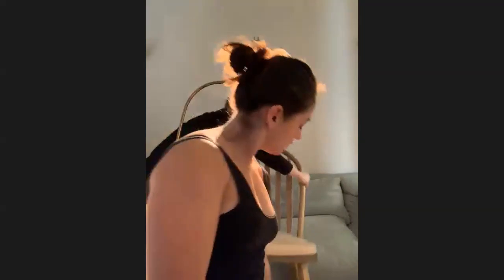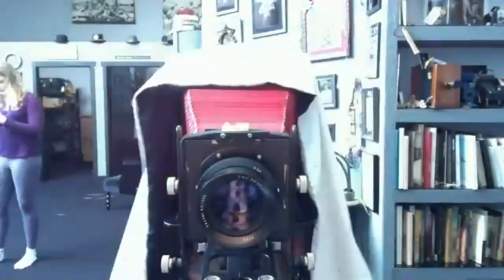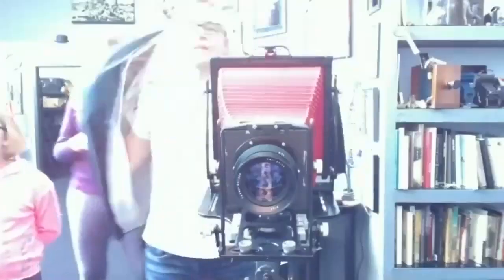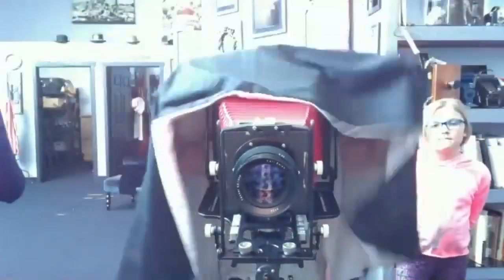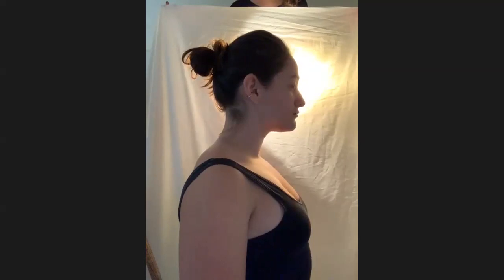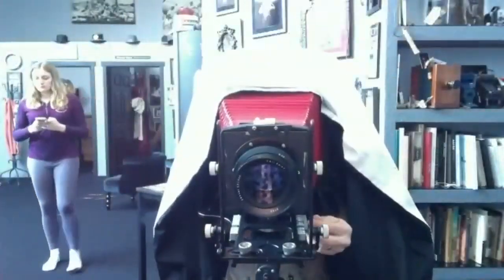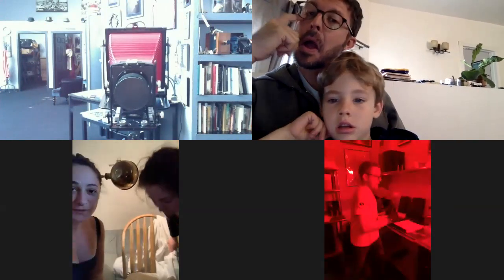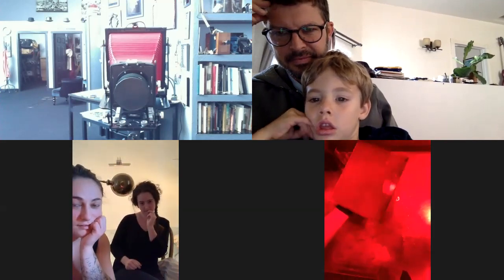"A Long Distance Exposure In Isolation" Wet Plate Collodion by Shane Balkowitsch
“A Long Distance Exposure In Isolation” with Morgan Barbour. My studio is in the United States and Morgan was 3961 miles away in the United Kingdom. This represents a real-time remote exposure. Morgan had to hold still for 60 seconds while my camera and process captured her image from a computer screen at my studio. We were on a live video chat (Zoom) at the time. Our mutual friend Josh Withers was on the line with us offering his expertise and support. Our idea was to capture her silhouette in silver on glass. We are finding out that this may be the first time in history this has been done.

So the light bounced off her face captured by her iPhone. That image was then transmitted over the internet to my computer screen. Then my focused lens and chemicals had to interpret the light from my monitor and render her portrait in silver on glass using a 170 year old photographic process. If you look closely at the scan you can see the cursor on the screen during the capture.

8x10" black glass ambrotype in the historic wet plate collodion process, Carl Zeiss Tessar 300mm lens, f4.5, Zoom Video Conferencing utilized, 60 seconds of exposure.